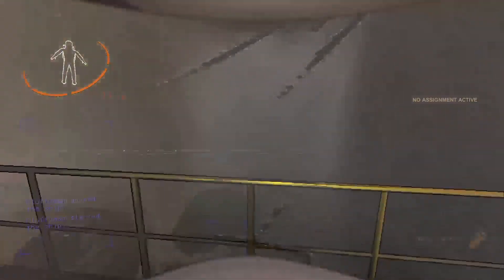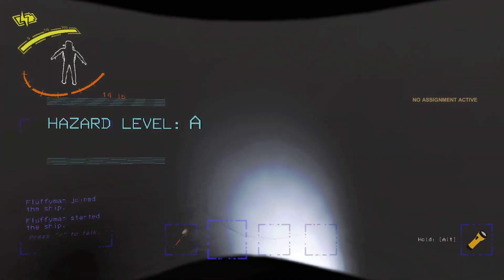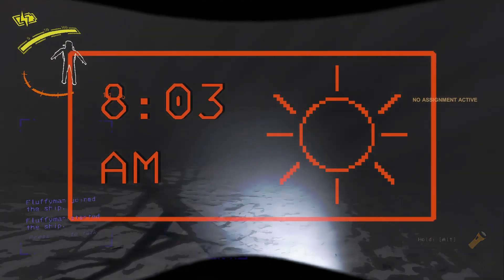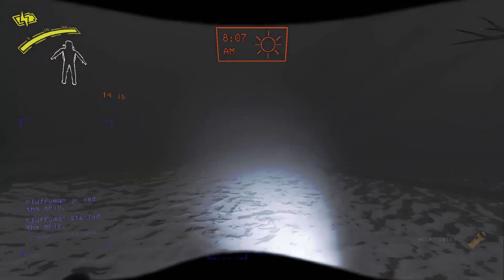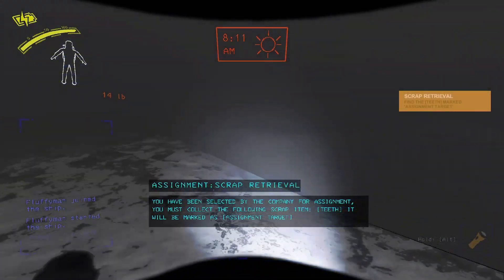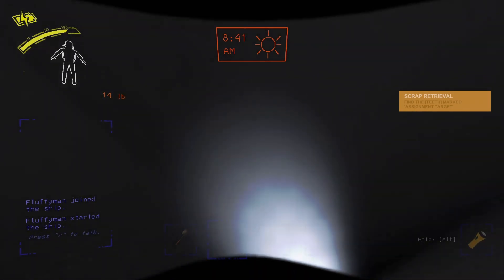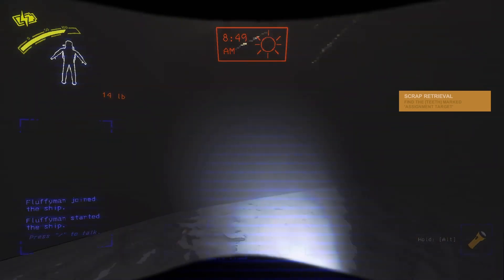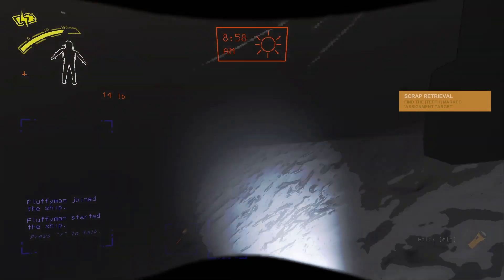Lethal Company: Rend Fire Escape Location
In this video I show you how to find the fire escape on Rend.